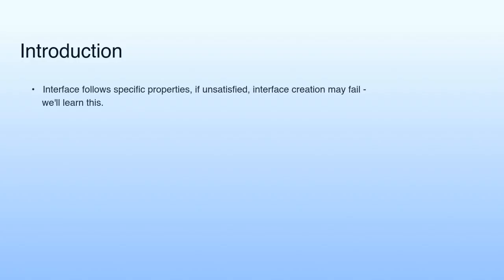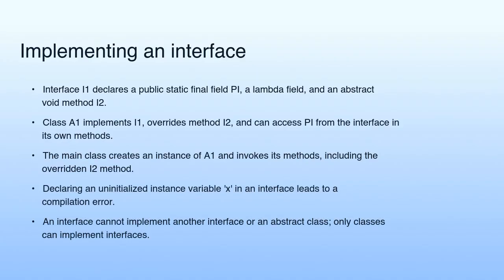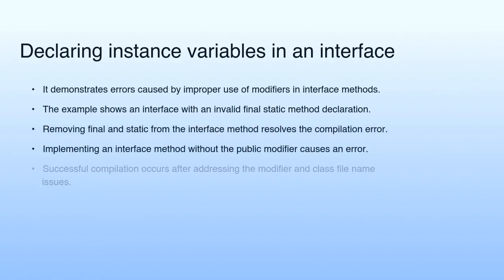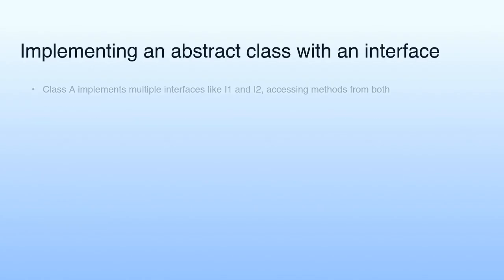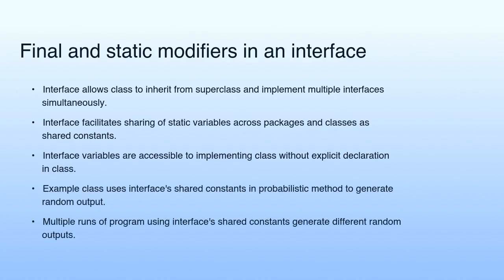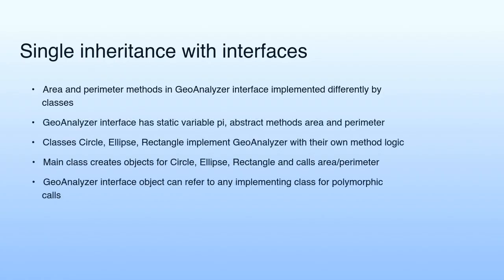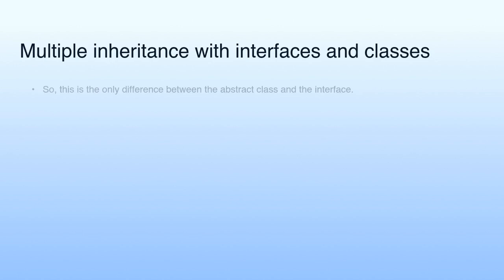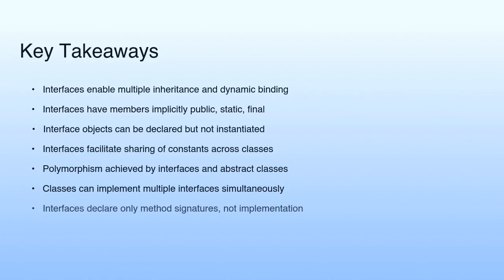Long Summary | Lecture 22: Demonstration-IX